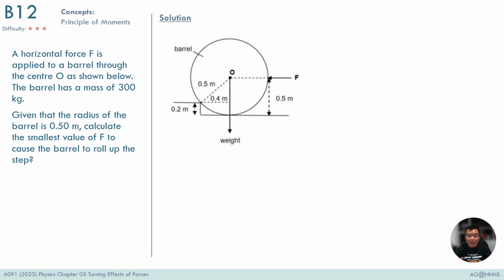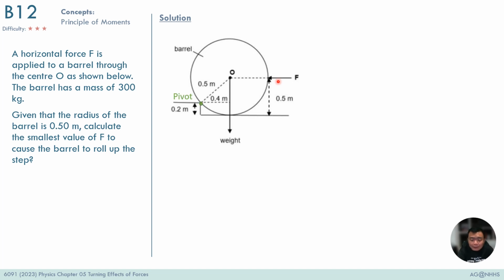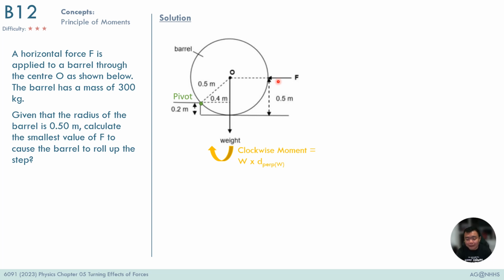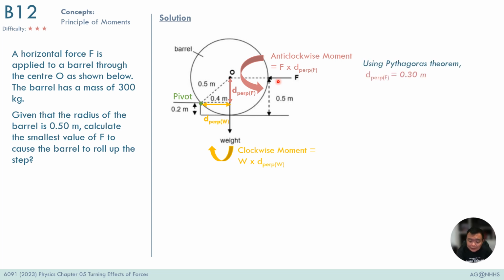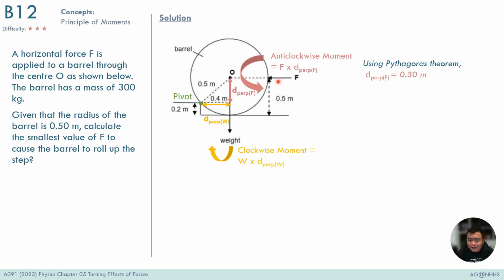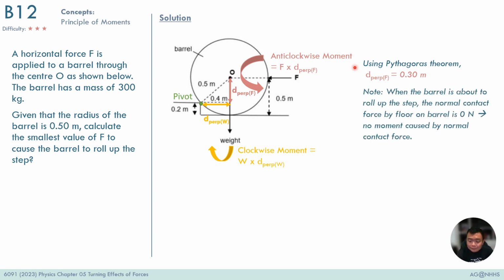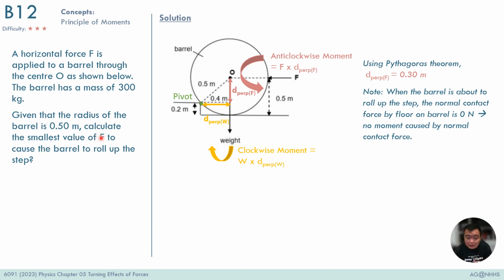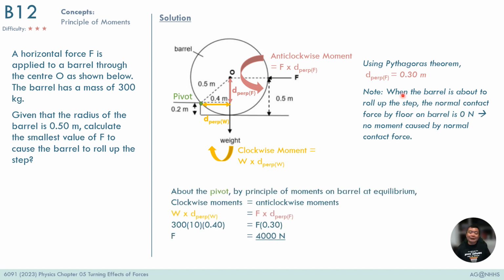Moments WS SQ 12